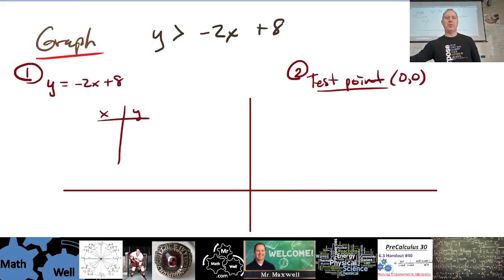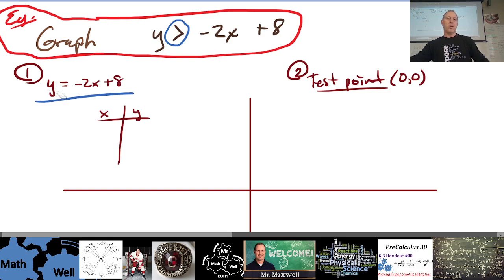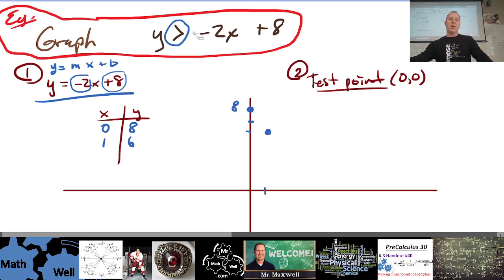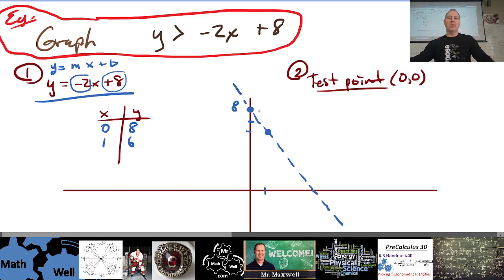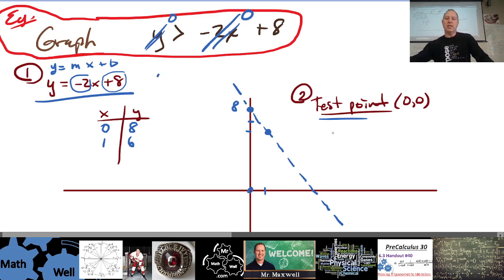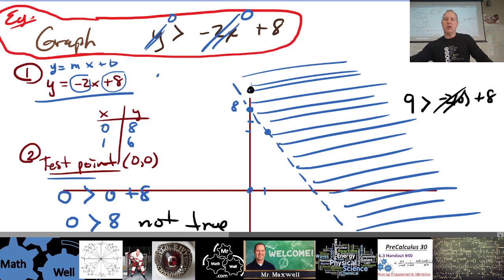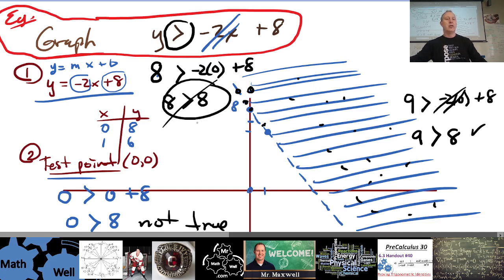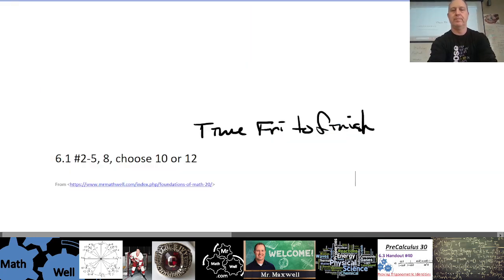FM 20 6.1 Graphing Inequality Example